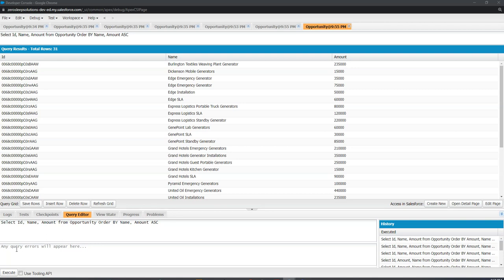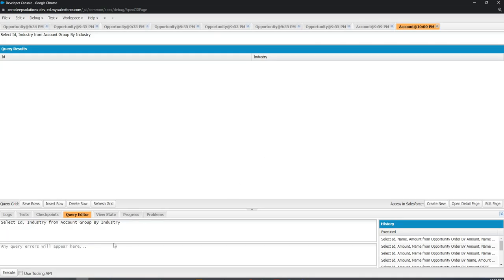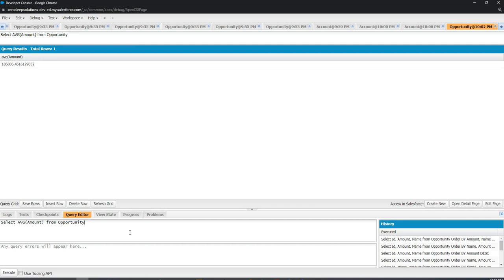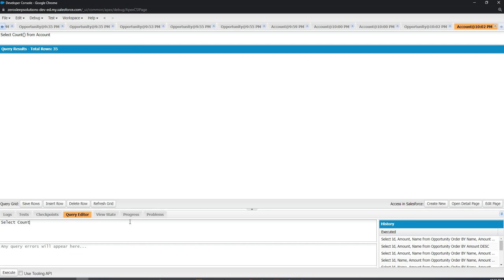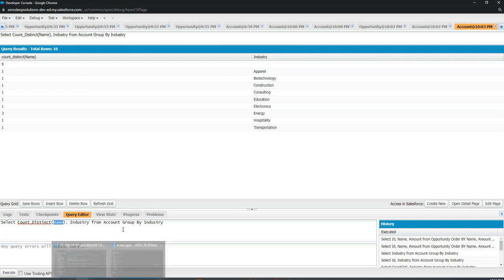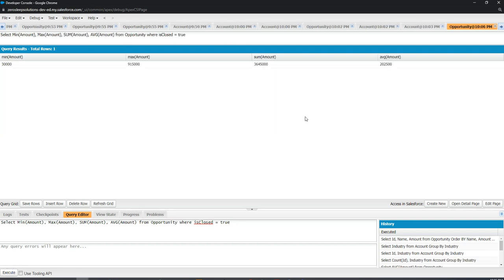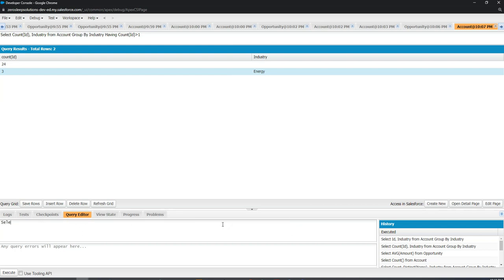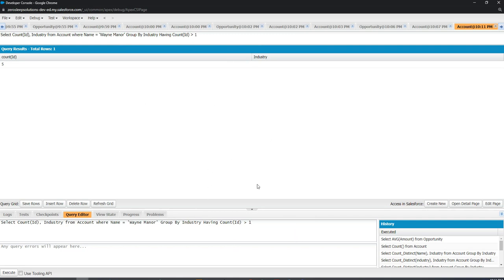26. GROUPBY Aggregate Having - Free Partial Apex Course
This tutorial goes through GROUPBY and HAVING to aggregate groupings.